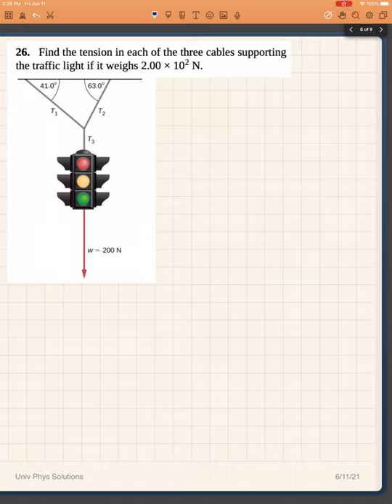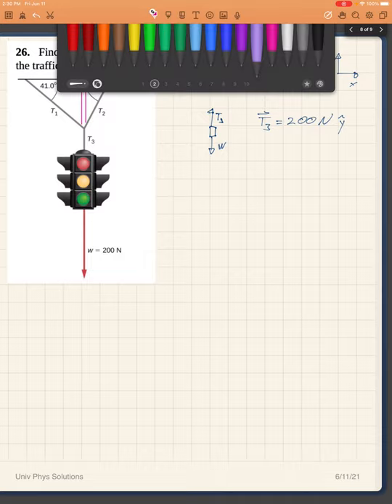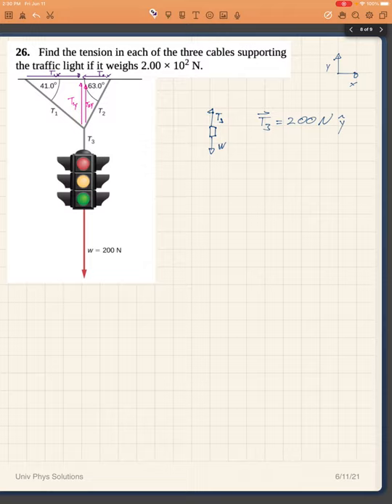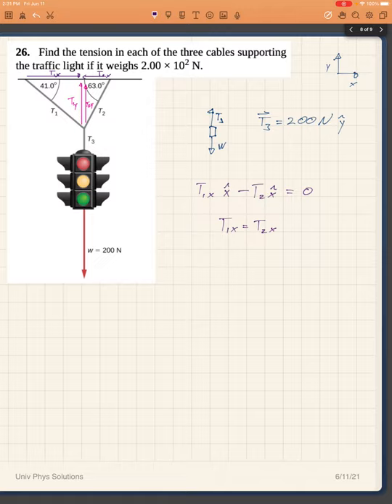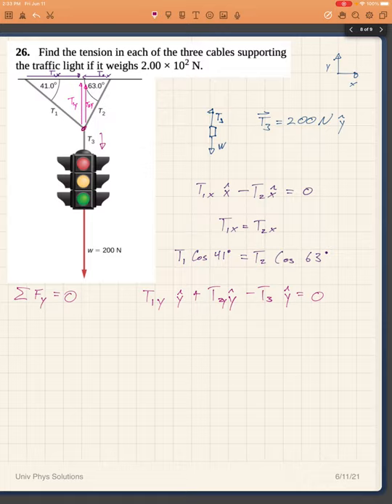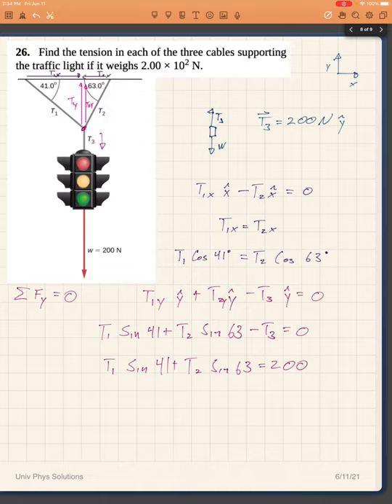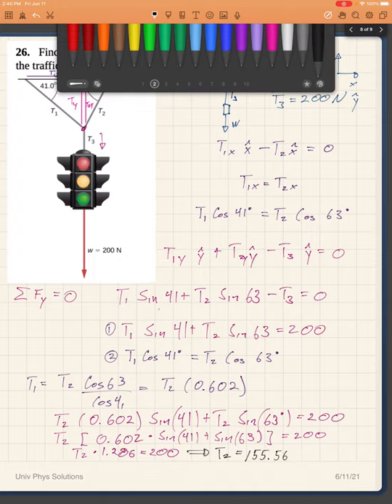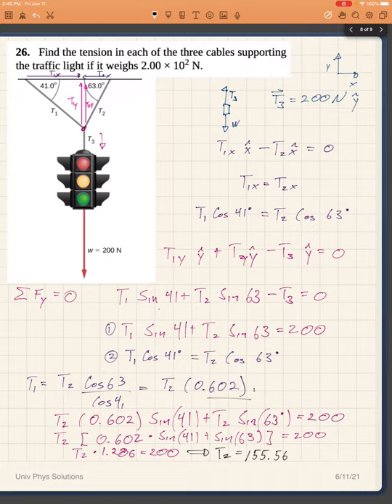University Physics -Applications of Newton's Laws- Chapter 6 Problem 26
26. Find the tension in each of the three cables supporting
the traffic light if it weighs 2.00 × 102 N.